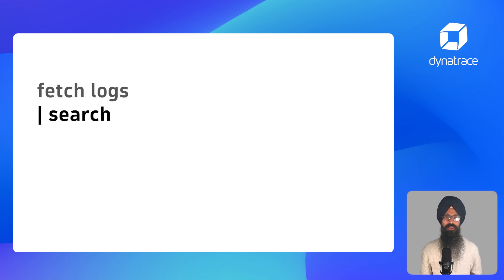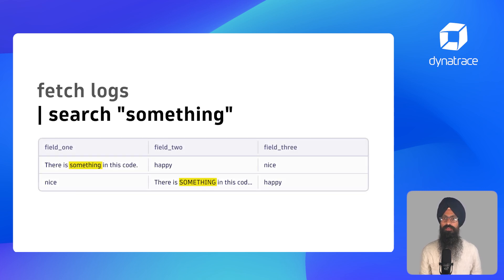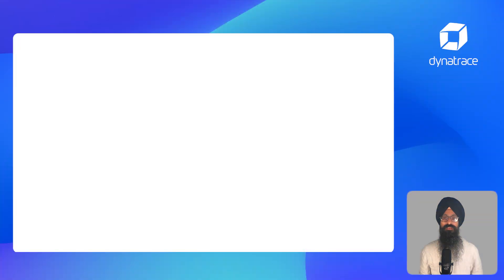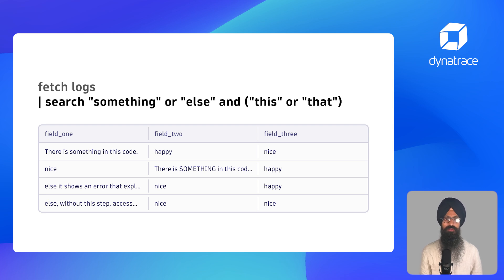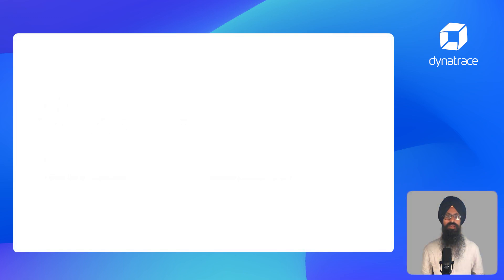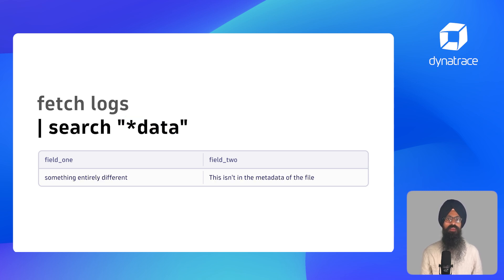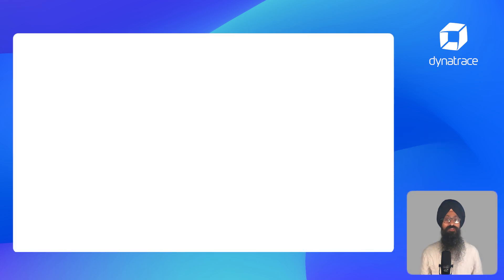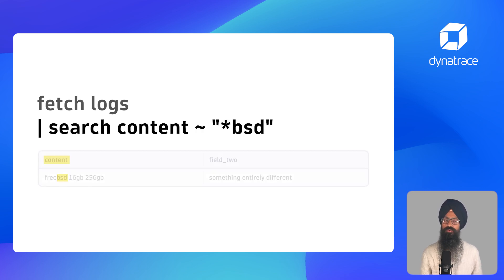Search data in DQL (Dynatrace Query Language)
In this video, you'll learn the search command in DQL (Dynatrace Query Language) and how to use it to search data in Grail.

📖 Chapters 📖
00:00 Introduction
00:55 Boolean operators
01:28 Wildcards
02:06 Searching a specific field